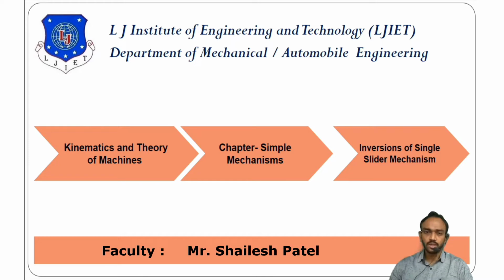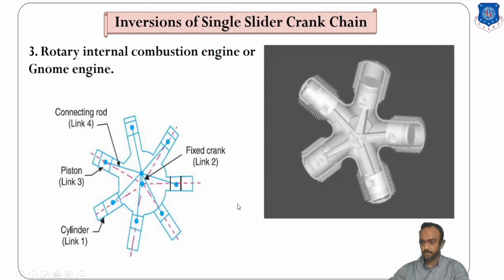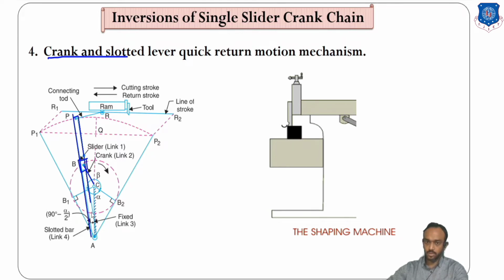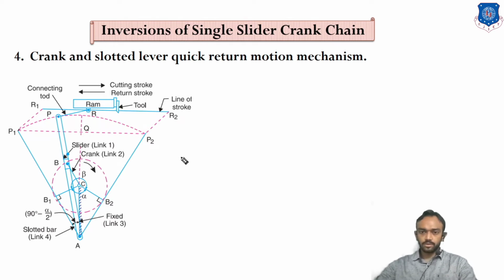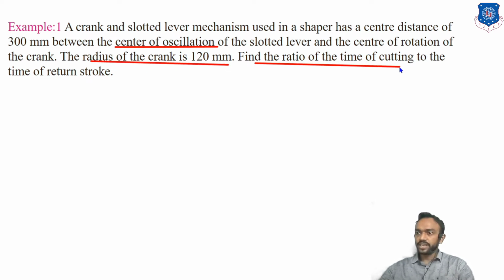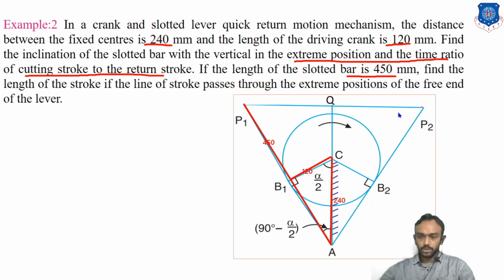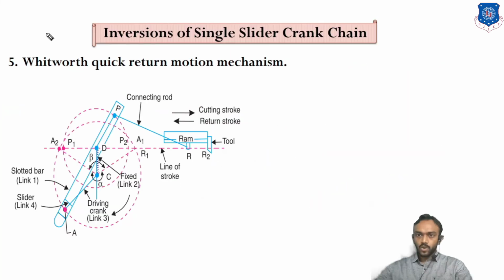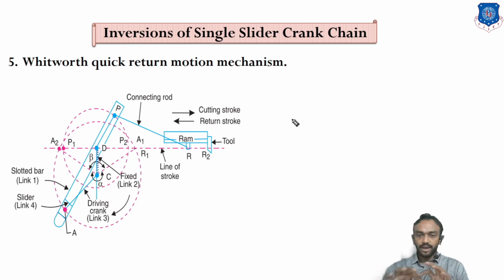L 06 Inversion of Single Slider Mechanism | Kinematics and Theory of Machine | Mechanical